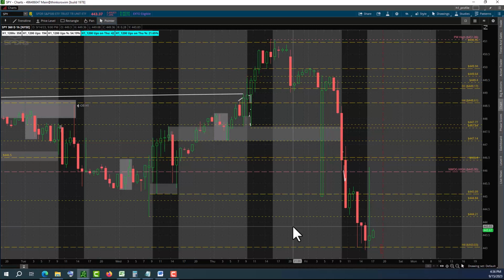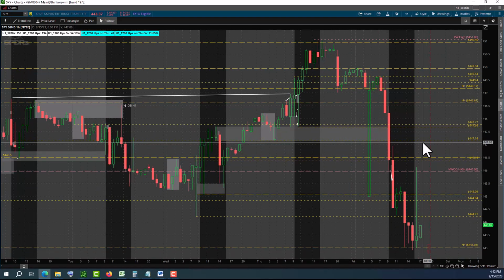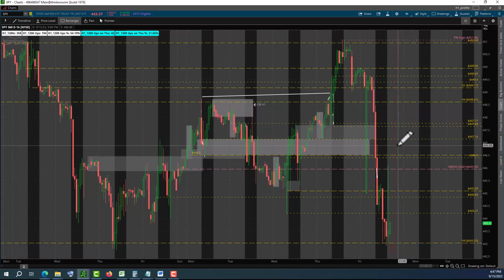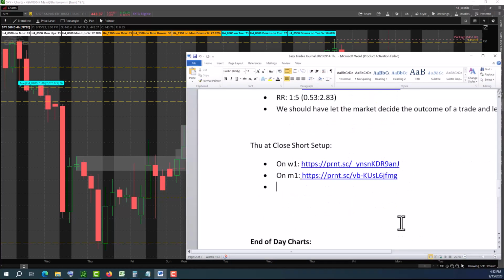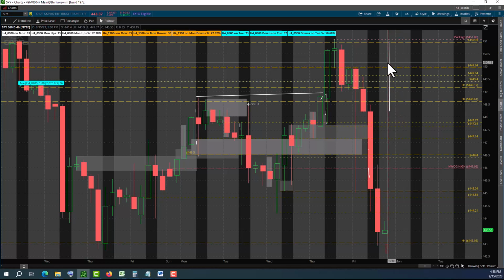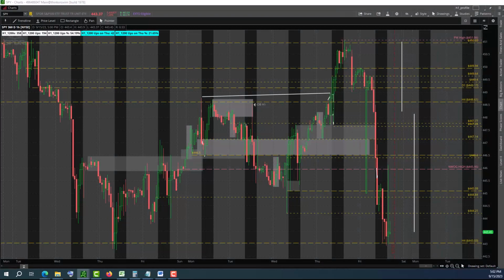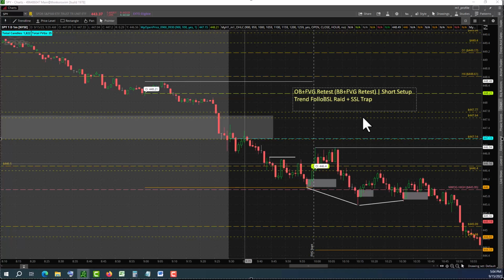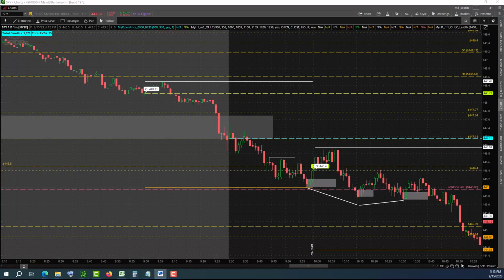SPY Easy Trades - End of Day Review Sep 15 2023 Fri